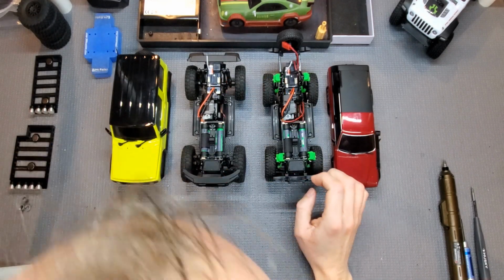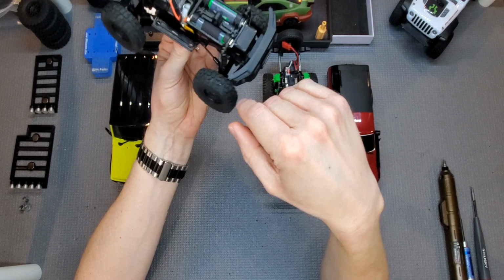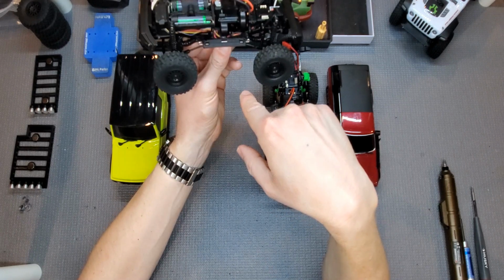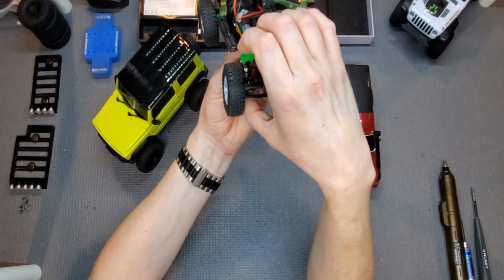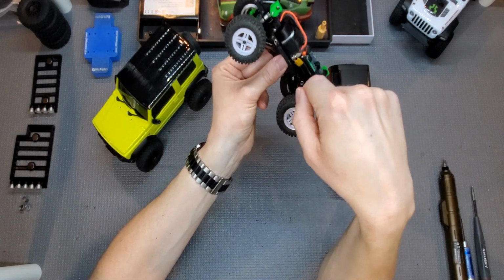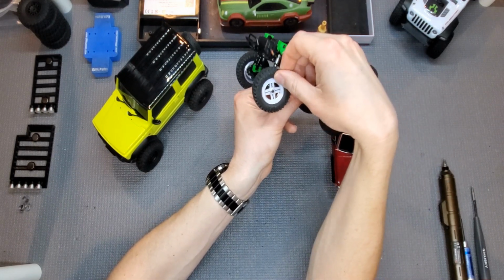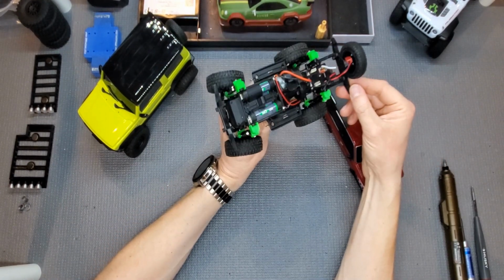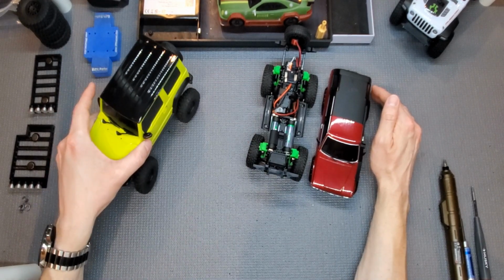Comparison Video between stock and modified Kyosho Mini-z 4x4 Crawlers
Hi all, this is a comparison video between stock and modified Kyosho Mini-z 4x4 Crawlers.

The first 4 minutes 45 seconds are just me going over what modifications were done to them, so feel free to skip on unless you want to know the details.

I do two sets of comparisons, First on household obsticale course, the SEcond on rocks outside.

At minutes 4 and 45 seconds they are on household obstacles like building blocks, box, adjustable incline ramp, etc.

At minute 7, i do the outside comparison over some rocks and inclines.

Process for comparison:
I actually ran the modified trucks first, I tried to make the course kind of tricky for the modified trucks, then I "unmodified" them back to box stock and ran the exact course again.

My final thoughts:
I'm actually very impressed with how well the stock trucks perform, I was surprised when the stock trucks did worse on the household items than the rocks, but hey, that's what's fun is being surprised!  I actually thought the Jimny wouldn't make it through the rock course, but it did!

Anyway, I'm still learning my video editing skills, some may just tell me to stick to 3D design/print, but i'm kind of digging the video thing.  LOL

For any of my upgrades and accessories please visit my etsy and ebay stores:
3D Sleekun Designs and RC

Parts List
Toyota:
Hot Racing Shocks mounted with adapter kit.  2000 weight oil (mount kit available in my ebay listings)
RC4WD Rock Lox tires
3D printed direct mount wheels (beta)
8 tooth pinion (using the motor spacer kit in my ebay listings)

Jimny:
Body lift Kit
3D Printed Hex adapters (in my ebay listings)
Axial C10 wheels (AXI40000)
Axial C10 Tires (AXI40001)
7 tooth pinion (using the motor spacer kit)